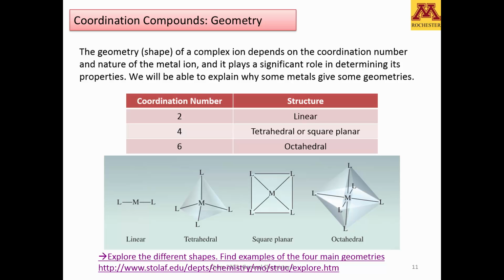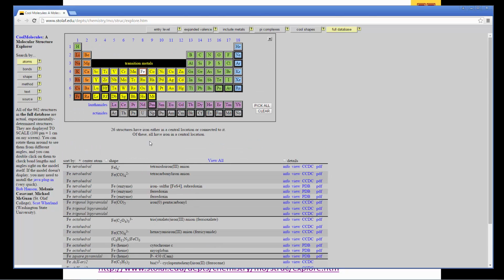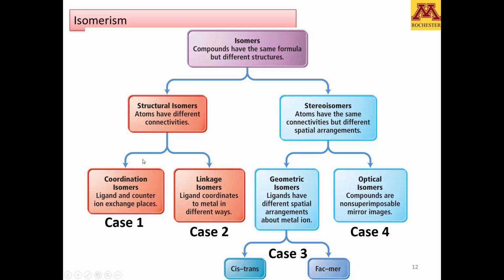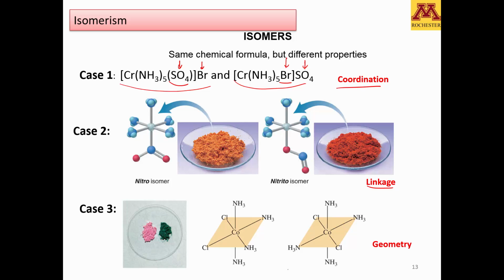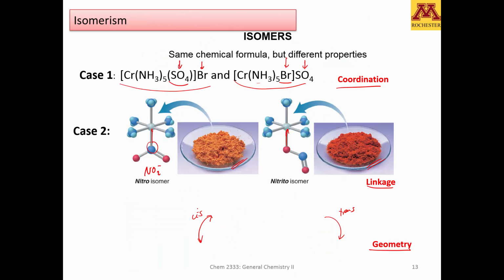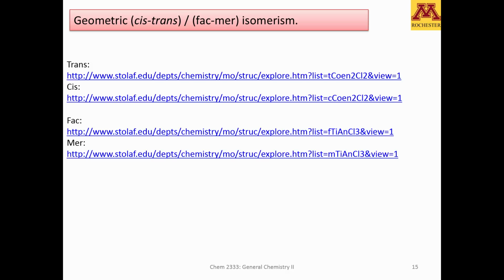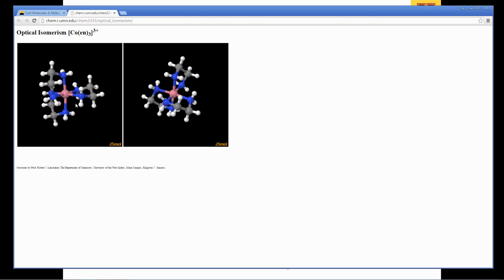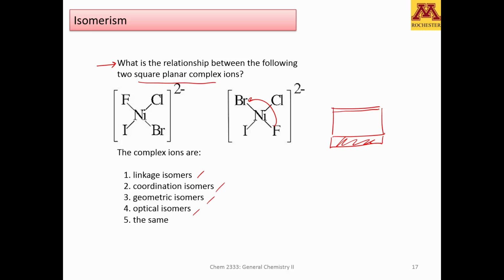GenChem2: M6-D2 Isomerism of coordination compounds